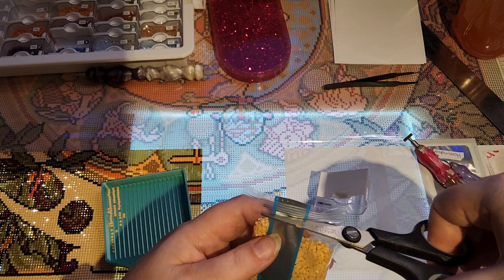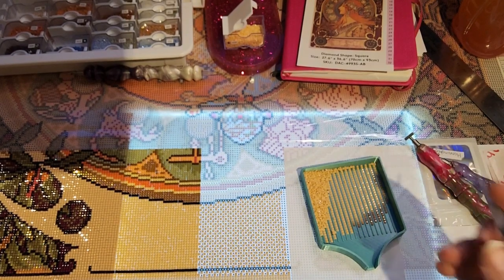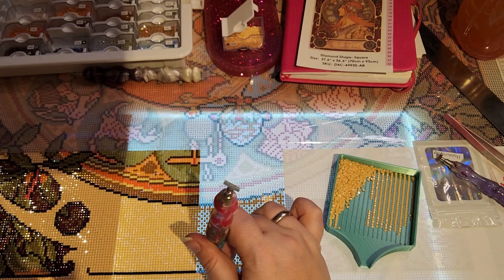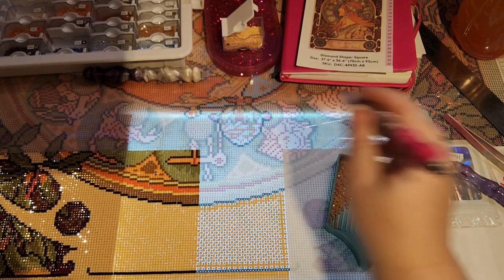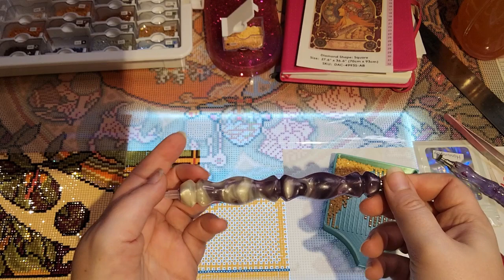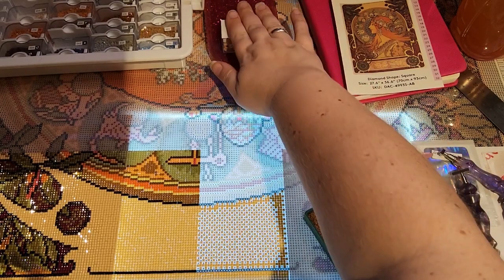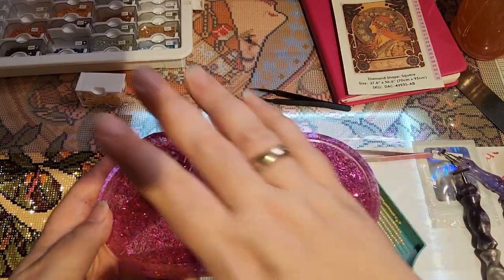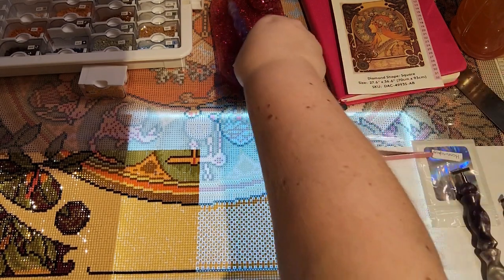Wip & Chat - Mostly About The Studies I Will Take Part In, So Very Interesting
Join me for this weeks Wip & Chat and let me entertain you, while you do something crafty, clean the house or run errands.
Music from Uppbeat (free for Creators!)